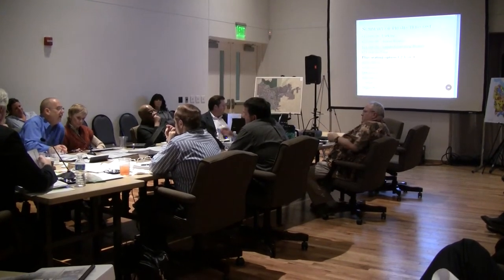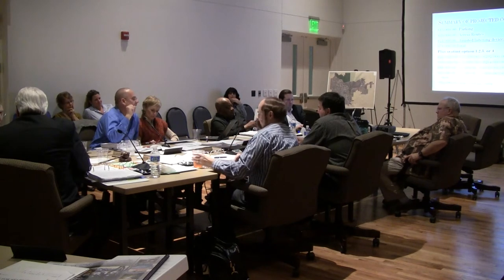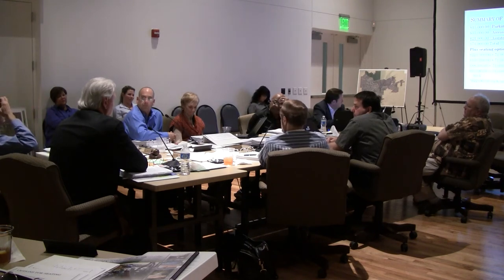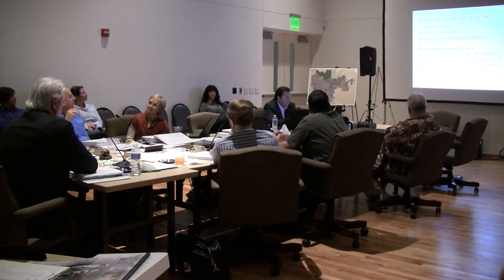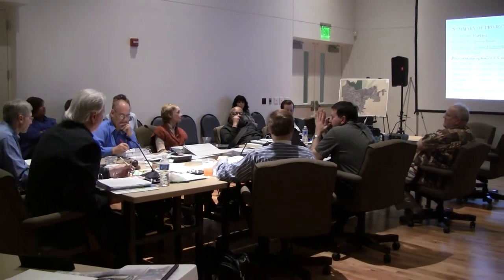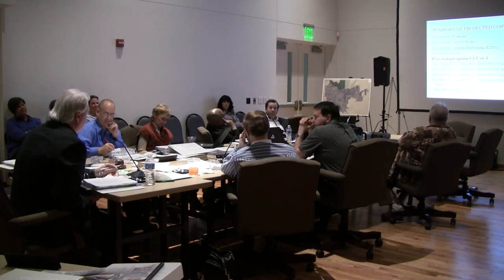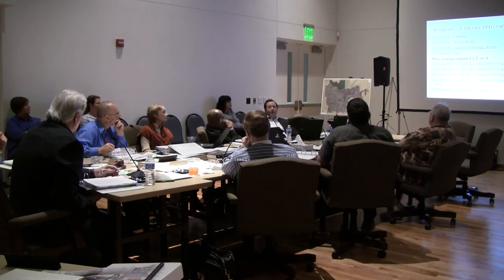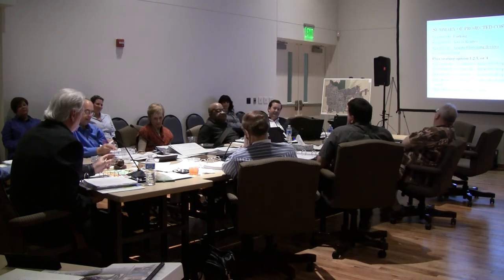Thursday - Segment 6 - 2012 Lewisville City Council Retreat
Continued discussion of rodeo grounds